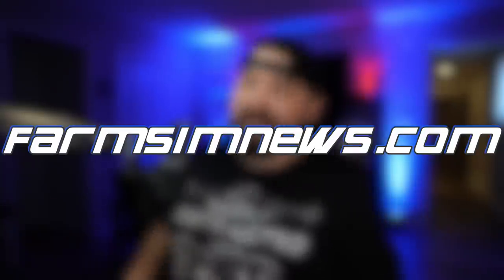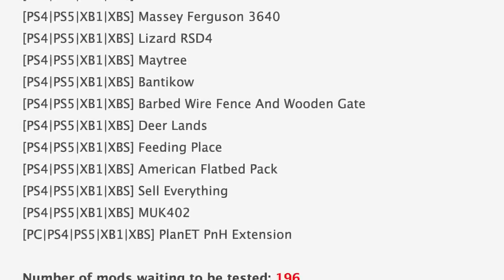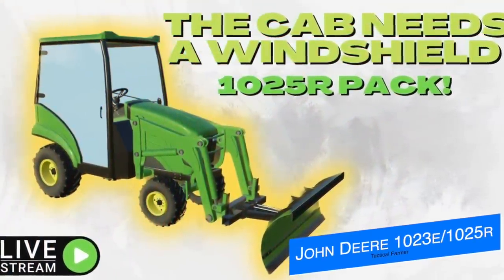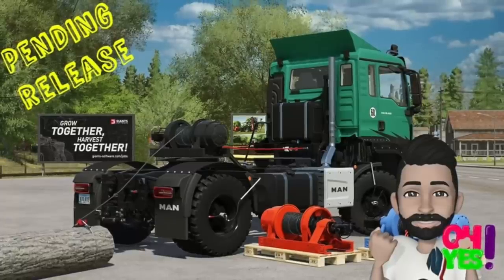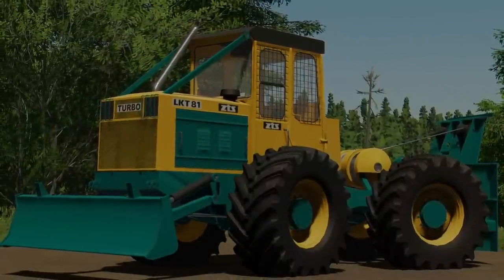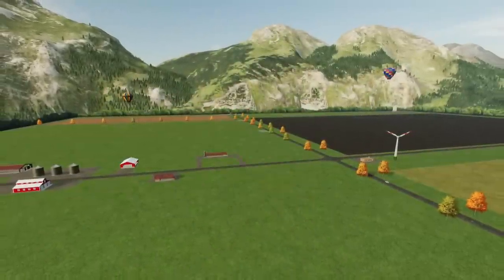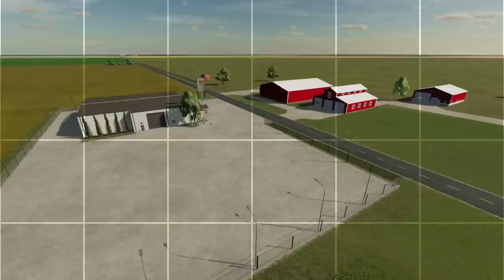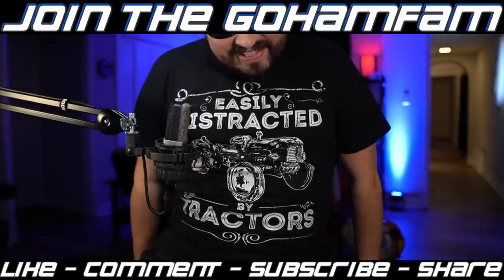Farm Sim News - 50ft Gooseneck Fix, Forks w.Straps, New Logging Tractor, & More!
0:00 - Intro
0:11 - Top Stories
0:21 - Mods In Testing
1:26 - Pallet Forks w.Straps
2:27 - John Deere 1023e/1025r
2:55 - 50ft Gooseneck Update
3:30 - Valmetal Project
3:57 - Kelderman Corn Reels
4:19 - LKT Turbo
5:25 - John Deere 1210A
5:46 - Hickory Valley Update
6:26 - Prairie Farm 4x
7:16 - Disclaimer & Segue
7:50 - Outro
8:19 - Easily eistracted by tractors